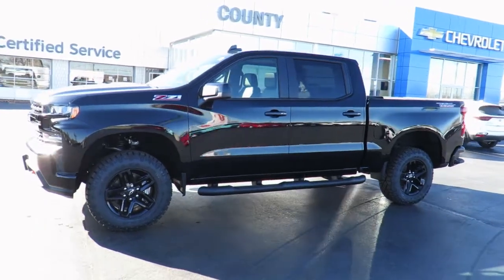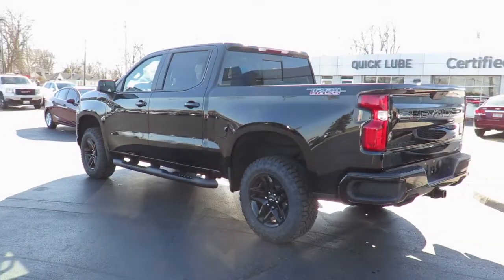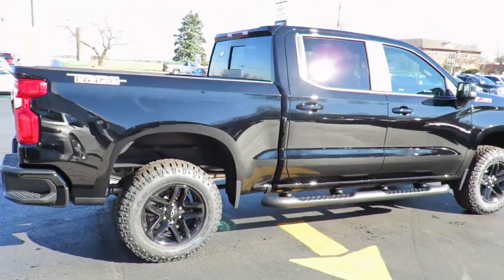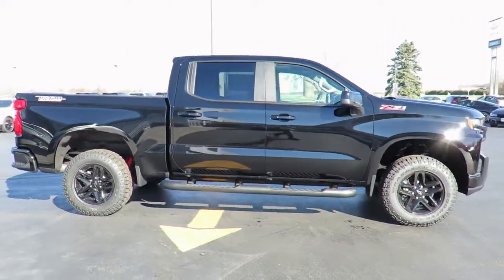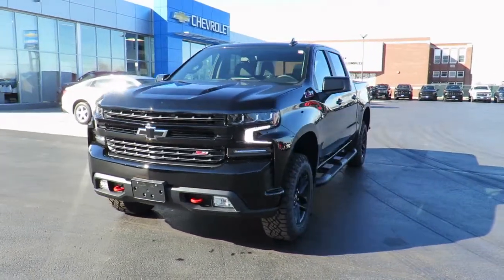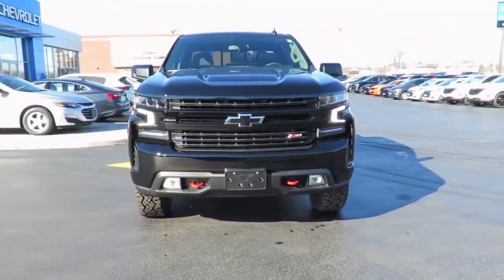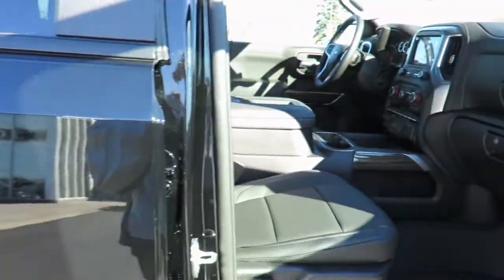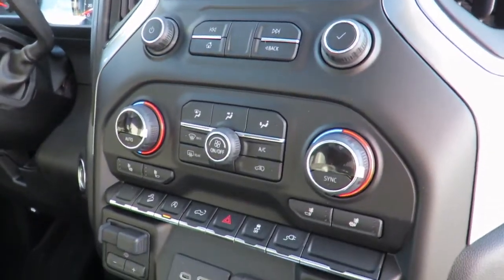2021 Chevrolet Silverado LT Trail Boss 4WD Crew Cab Black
2021 Chevrolet Silverado LT Trail Boss 4WD Crew Cab at County Chevrolet Essex